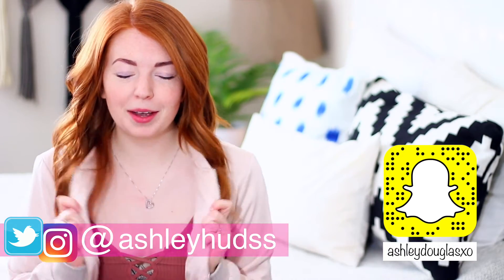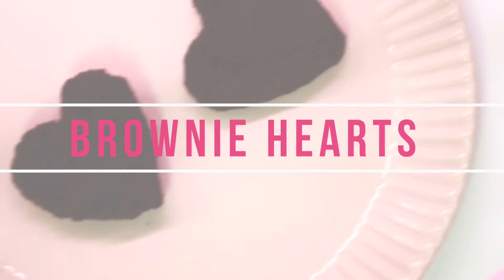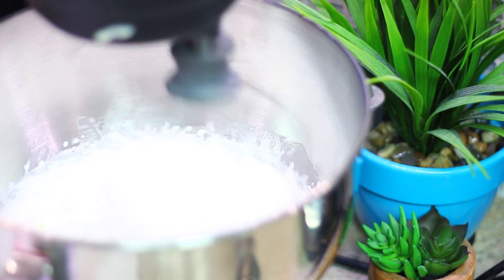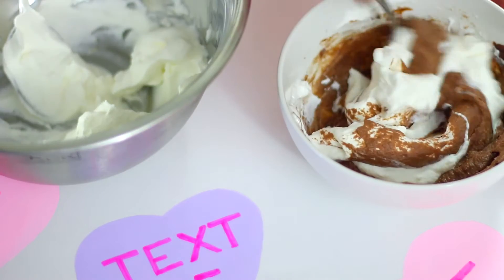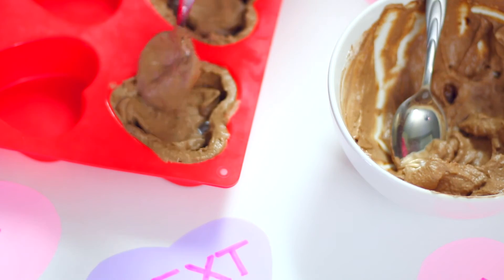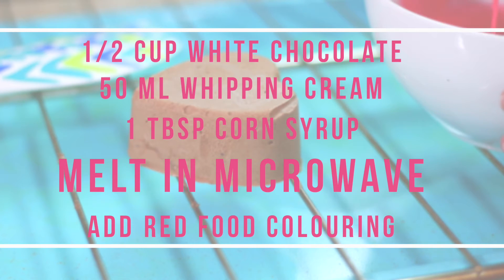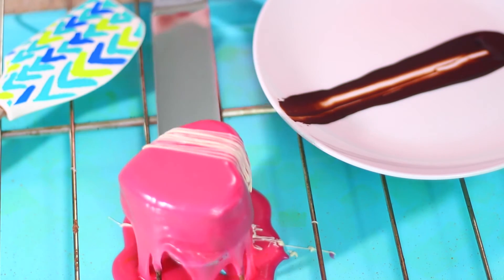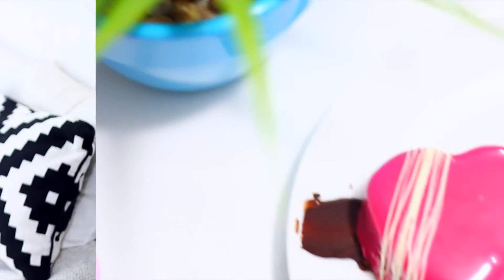Baking With Ashley Valentines Day Dessert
This is a perfect dessert for that someone special. I know I just posted a Baking with Ashley as y last video but I really wanted to do a Valentine’s baking video! I hope you guys are enjoying these videos and try this out because it’s so easy to make and I love baking. This is pretty much a Valentines DIY treats but better haha. The perfect gift for him or her on Valentines.

Hit that button. I know you want to. xo Ashley

Hi guys! My name is Ashley! I make lifestyle videos covering fashion, GRWMs, routines, makeup tutorials and product reviews. Every once and a while I will some DIY videos revolved around food or room decor! I also want to get into more lookbooks!